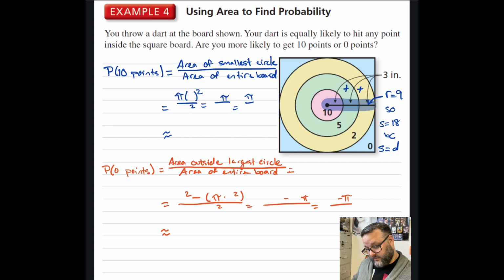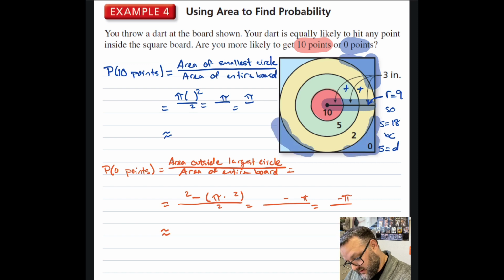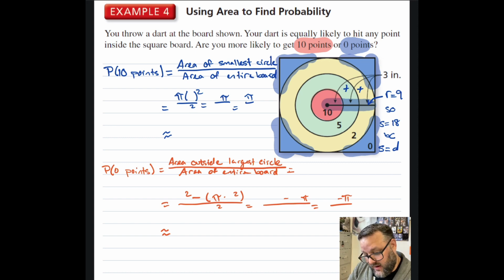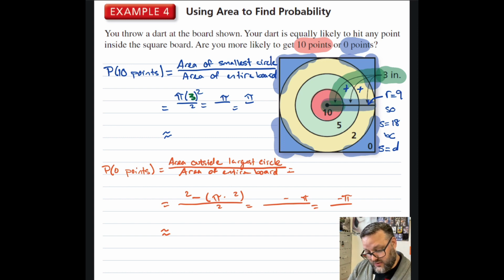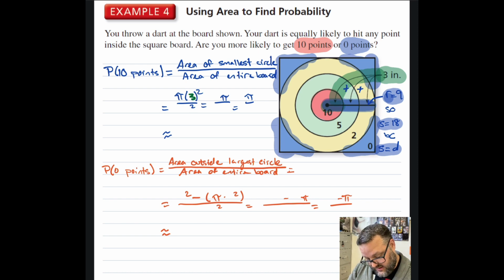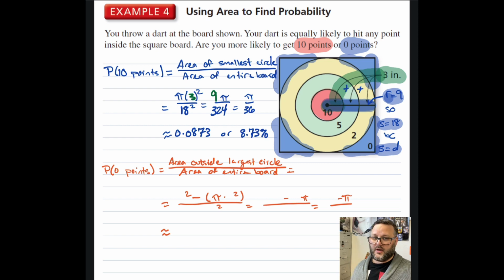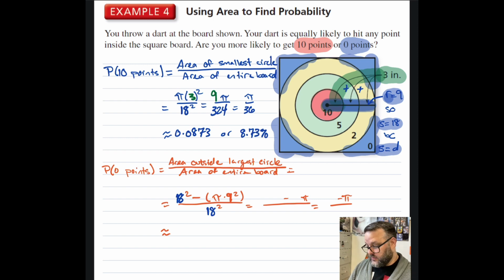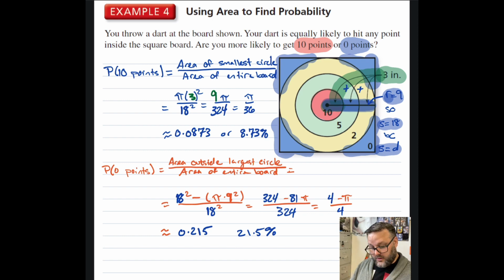7A1 9.1.4 Using Area to Find Probability